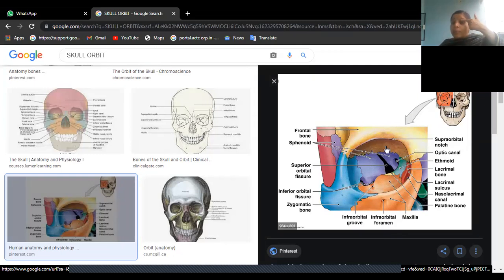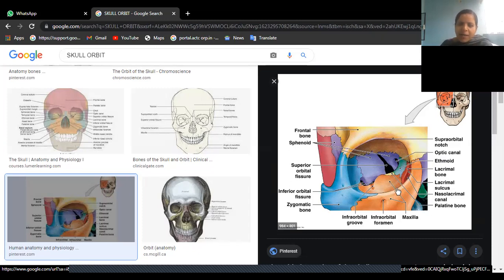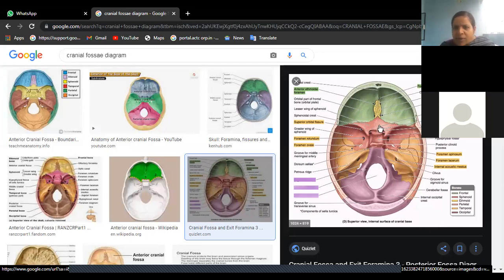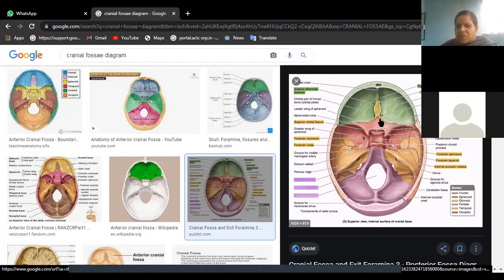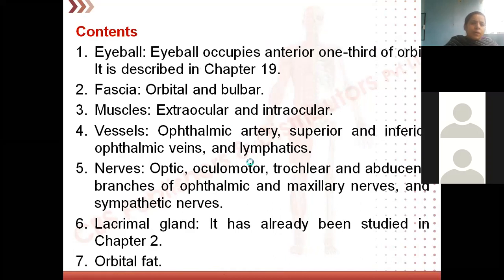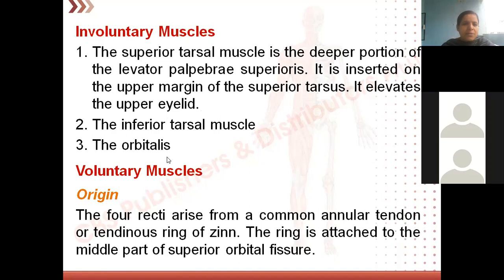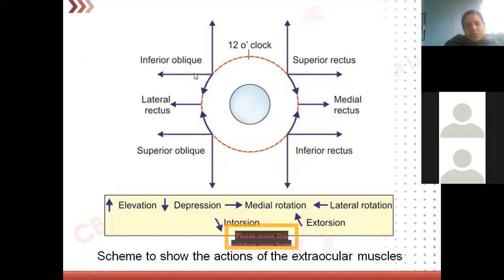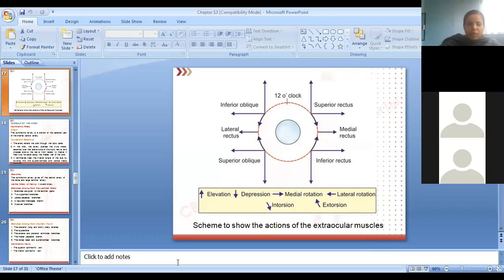Anatomy paper 1july 2012 1